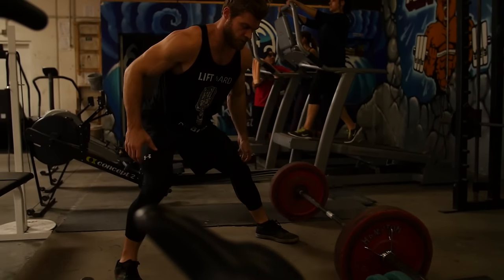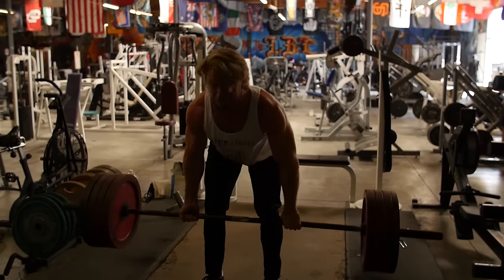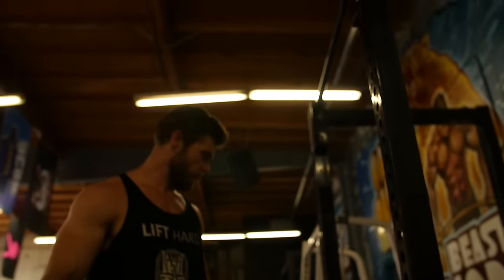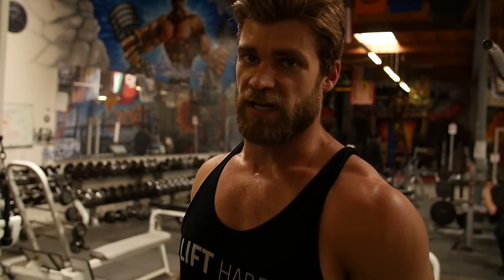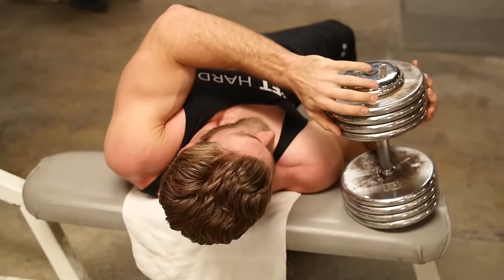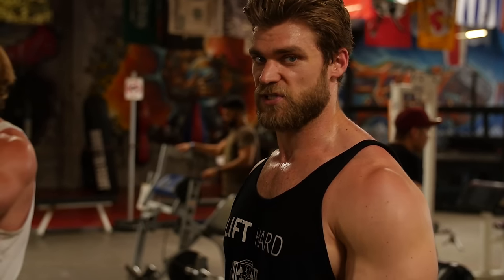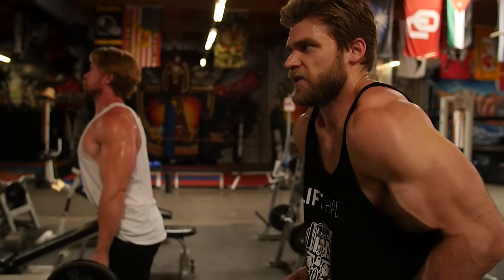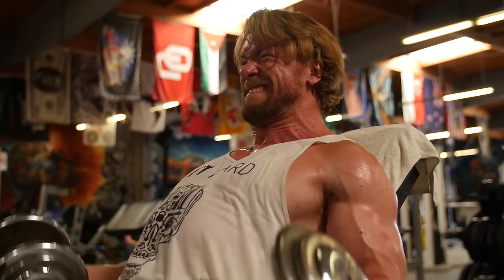Deadlift or Alive - BACK & BICEPS WORKOUT - 12WP P2D2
Phase 2, Day 2 - Back, Traps & Biceps

Here we go Dudes n' Grrrls - the sixth day of our 12 Week Plan. Strap yourselves in because this is just the 6th of 20 episodes we will be releasing which covers every single workout featured. See you next for Chest & Triceps!

Yousuf Fayyaz
Marco Ramos

BUFF DUDES / FITNESS / 12 Week Plan Phase 2 Day 2 / Back & Biceps

Edited by Hudson
Starring Brandon & Hudson
Shot & Directed by Michael Driscoll